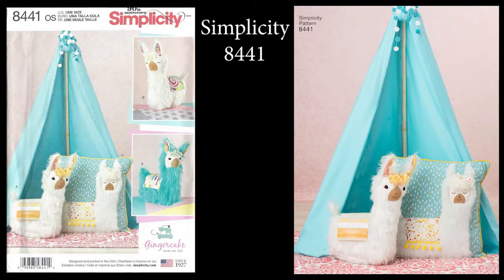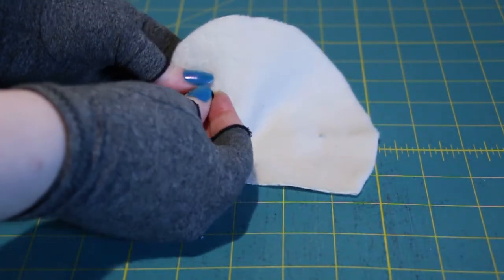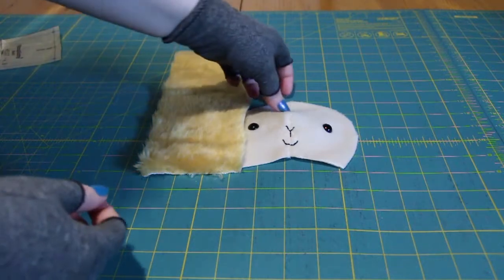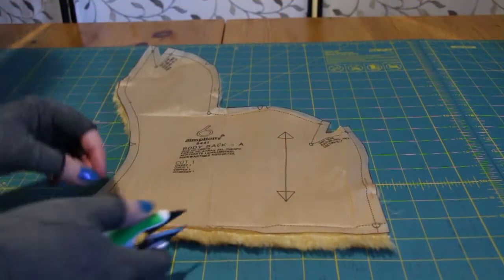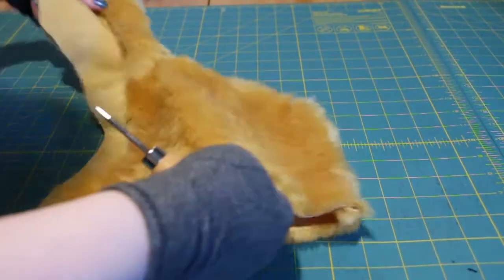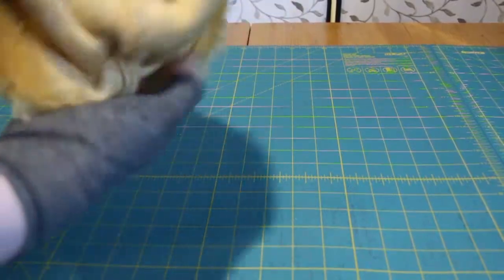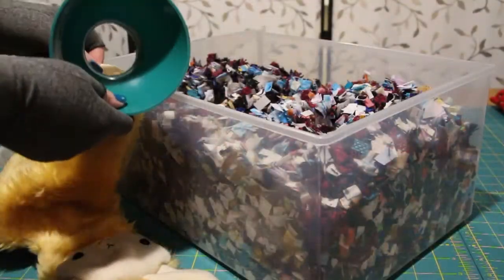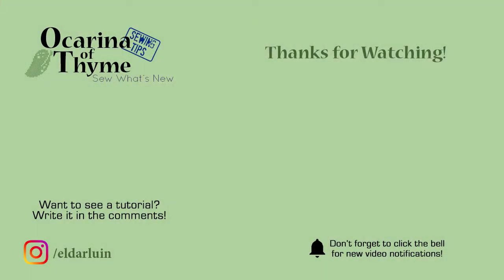Lockdown Llama | Simplicity 8441 | Craft | Sew What's New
Don't have drama... Make a llama!